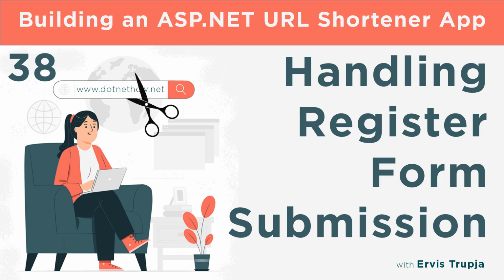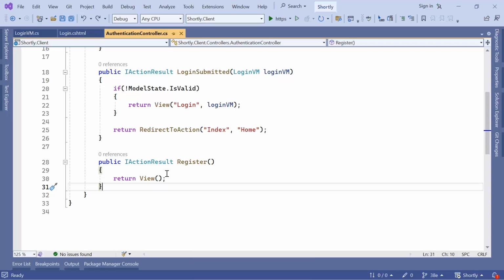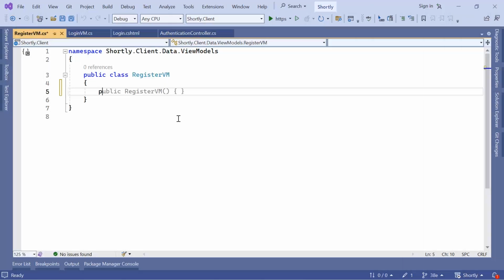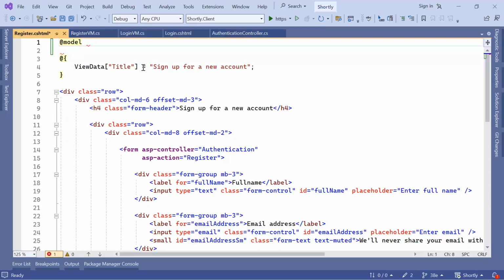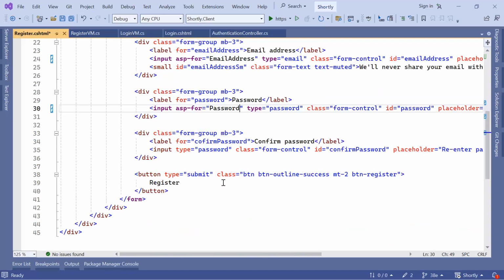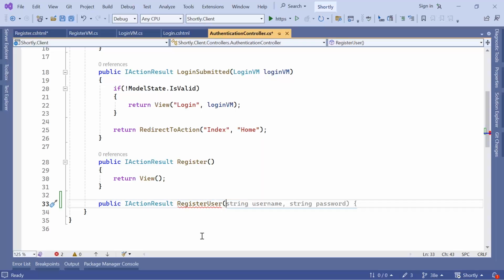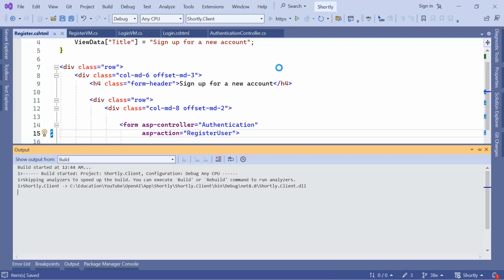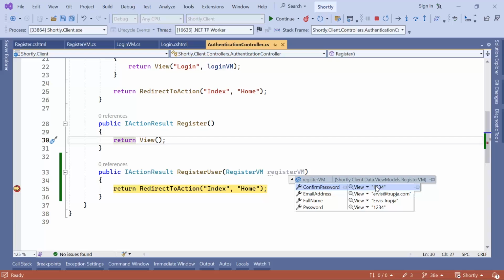38. Handling Register Form Submission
Learn how to handle user registration form submissions in C#, including capturing input, validating data, and creating new user accounts.